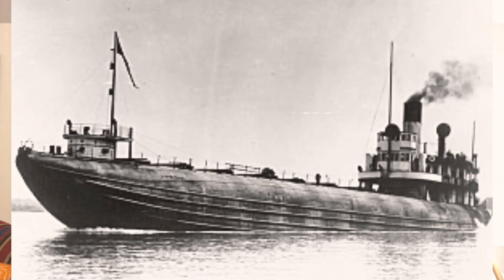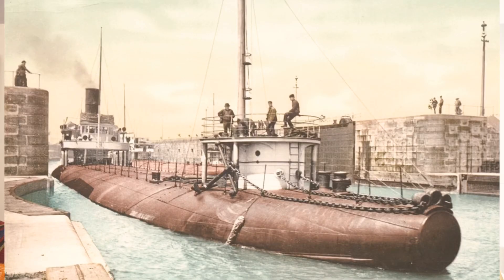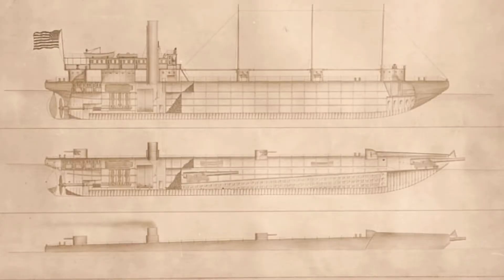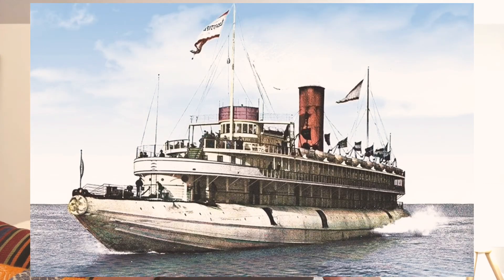History Bedtime Stories: Night #88